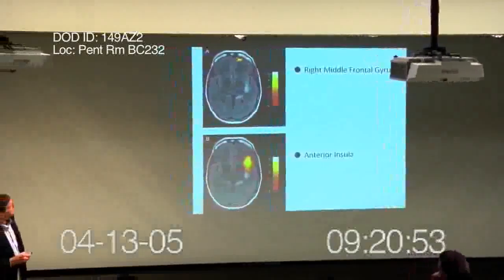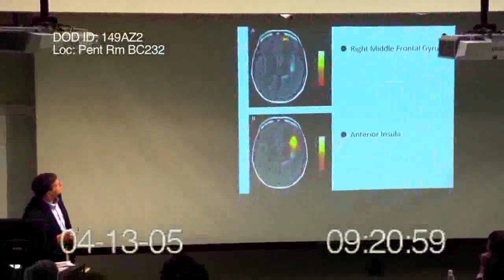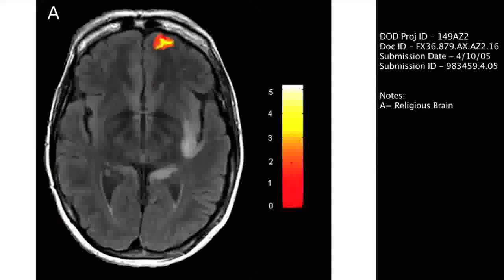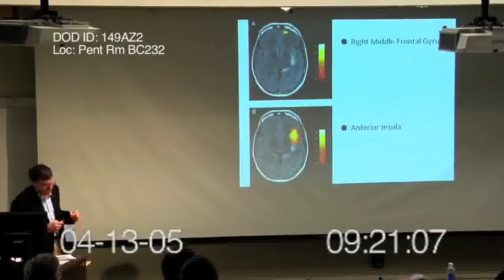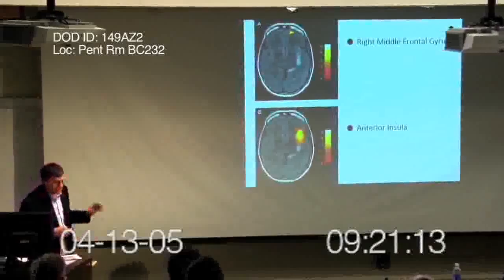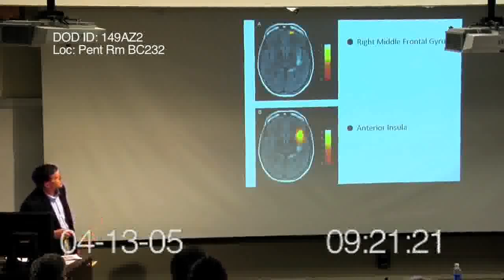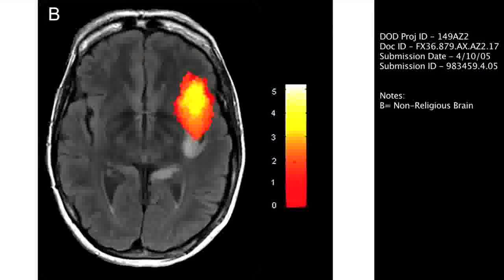vaccinattion to manipulate the god gene in dna to eliminate muslim religion.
its not just muslims that are the target we all are we. we have few madmen running the world its time to put a stop to it. freedom!